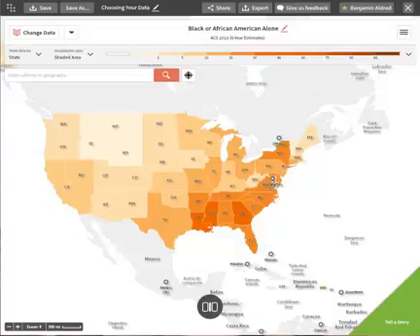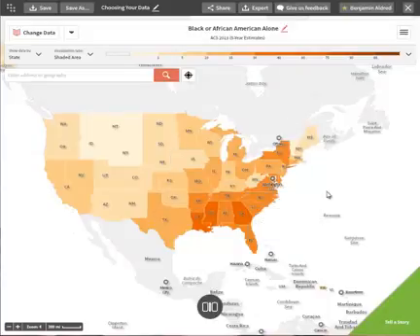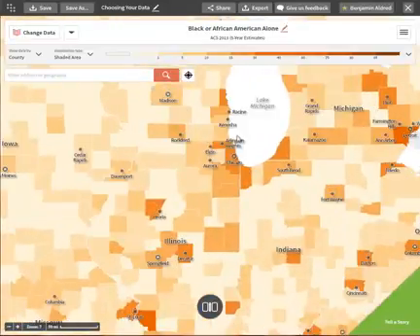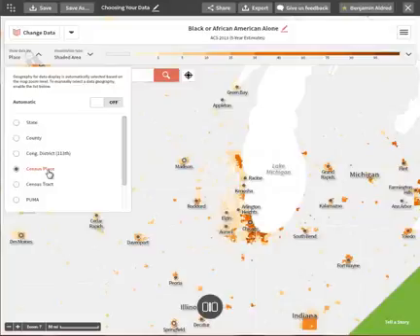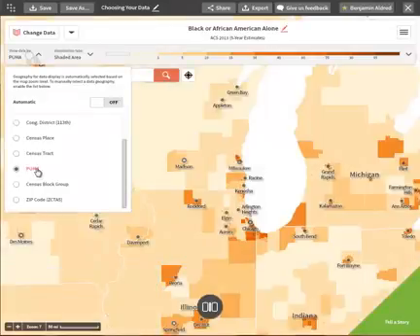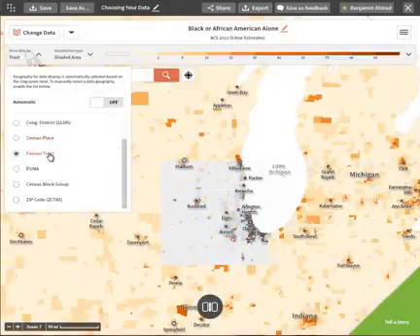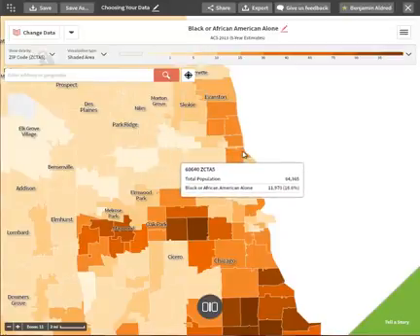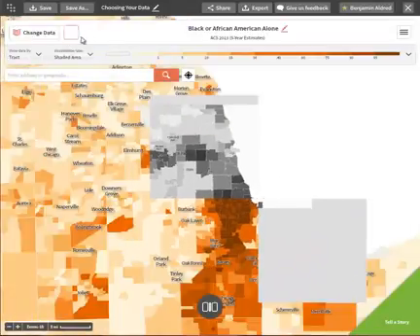Social Explorer Choosing Geographies